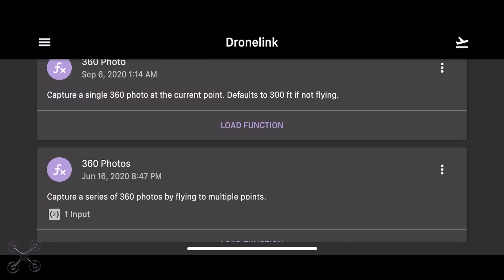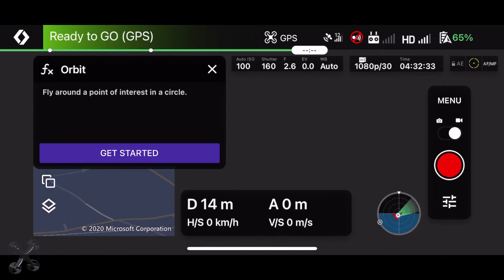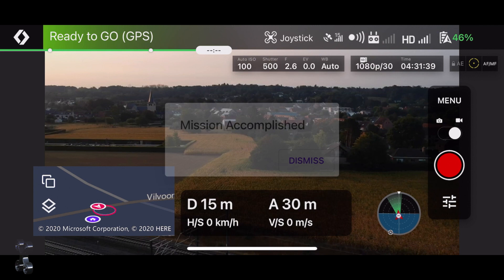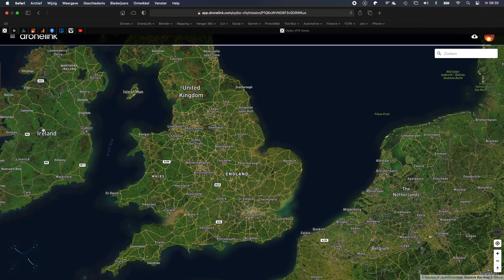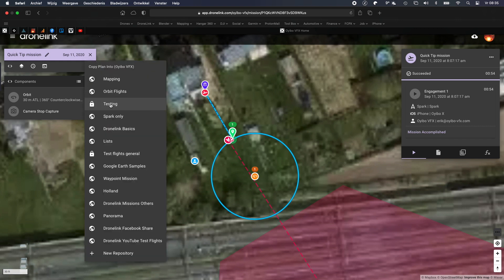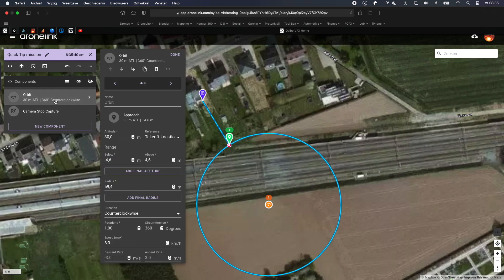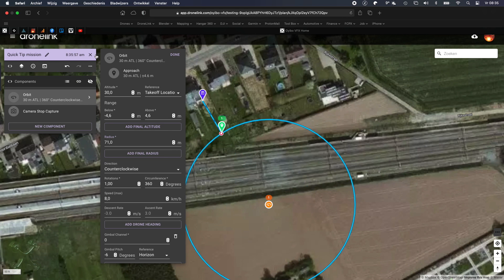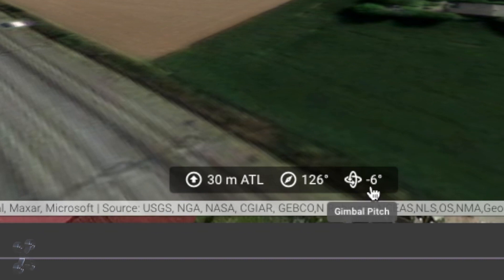Dronelink Quick Tip #13 - On the fly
Re-use On the fly
In this short video, we demonstrate how to make an On the fly mission, and how you can save, change and re-use this mission. All within Dronelink